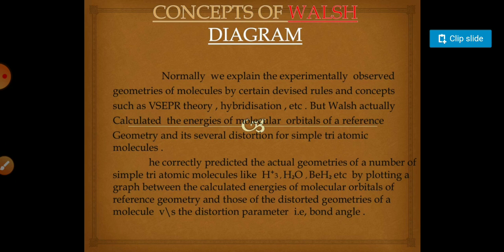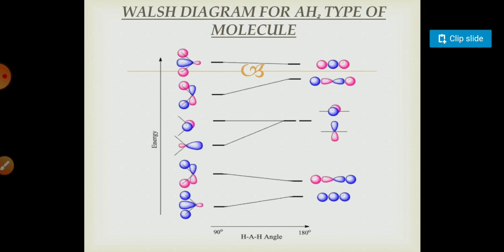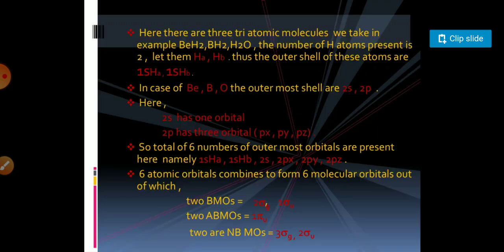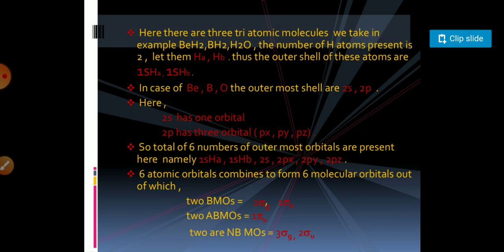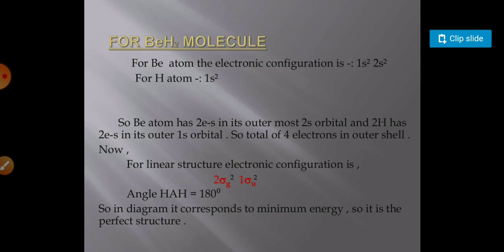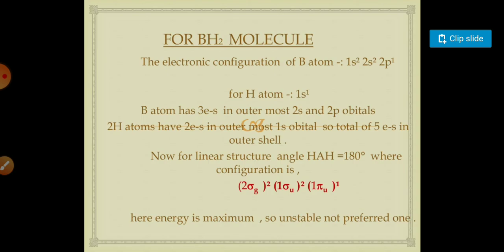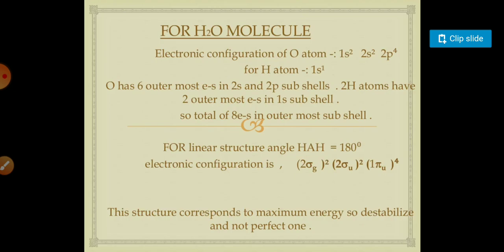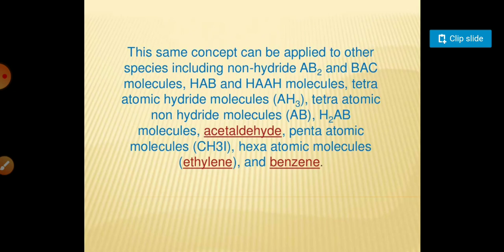JVWU Walsh diagram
Walsh diagram